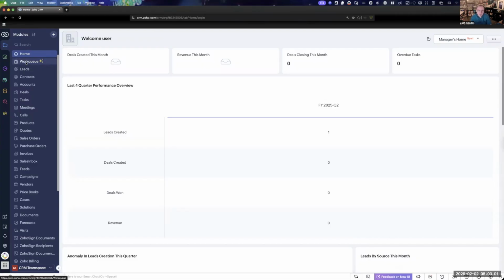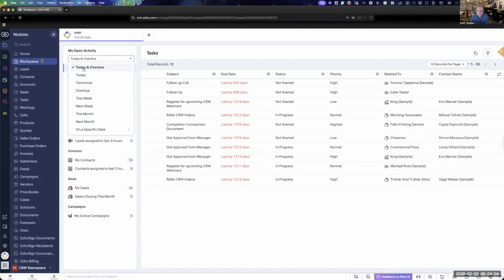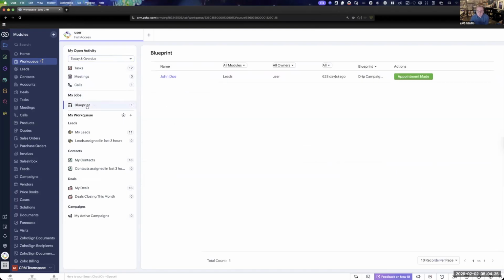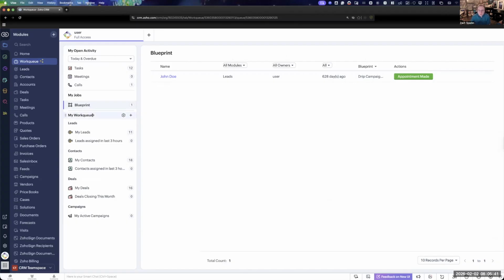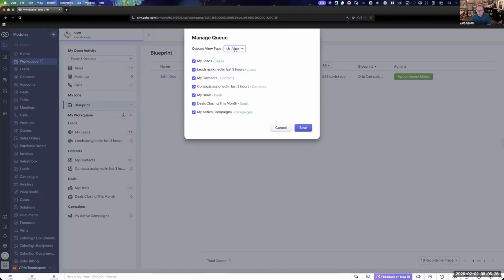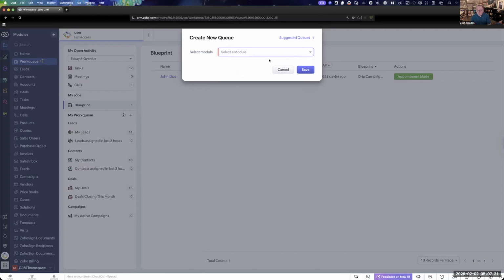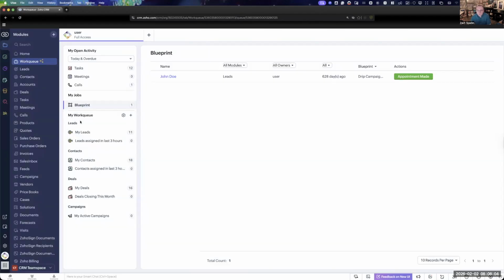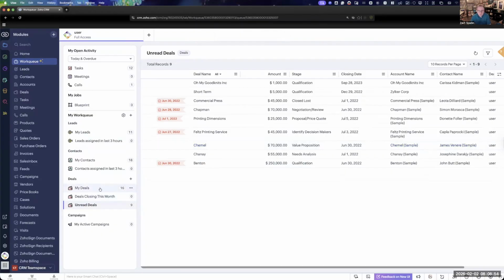Exploring the Workqueue Feature in Zoho CRM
Looking for a unified place in Zoho CRM to manage your daily sales work? Zach Spader with Cornerstone Solutions introduces the new Workqueue Feature in Zoho CRM.

00:00 Introduction
00:20 Begin Demo
01:30 My Open Activities
02:24 My Jobs
03:35 My Workqueue
06:05 Workqueue Use Case
07:00 Conclusion

The Zoho CRM Workqueue feature creates a streamlined hub that boosts efficiency by grouping tasks and calls into one view. It eliminates the need to switch between modules, allowing teams to focus on high priority items without distraction. By integrating approvals and Blueprint actions into a single stream, it ensures that workflows move forward quickly. This centralized approach helps users stay organized and gives managers clear visibility into team progress.

ONERocks